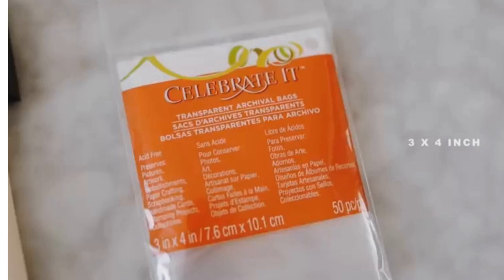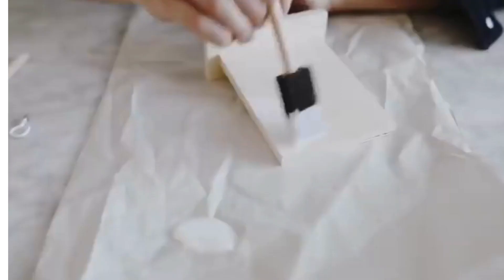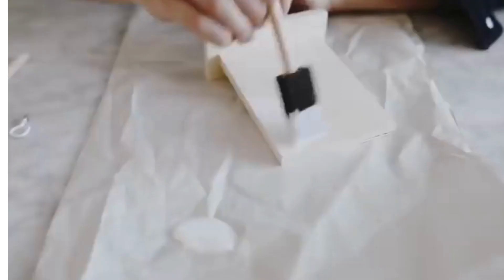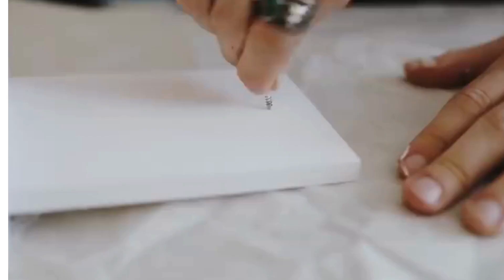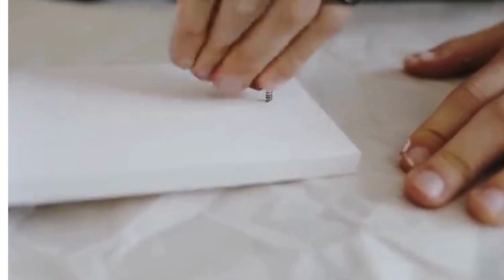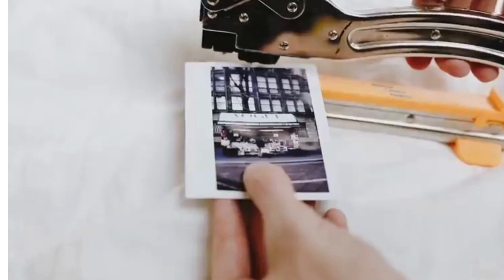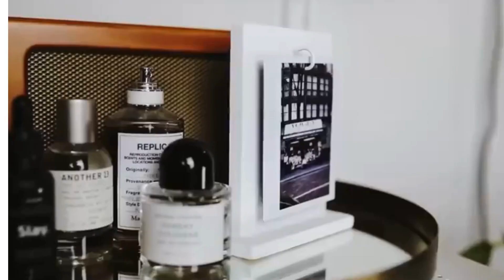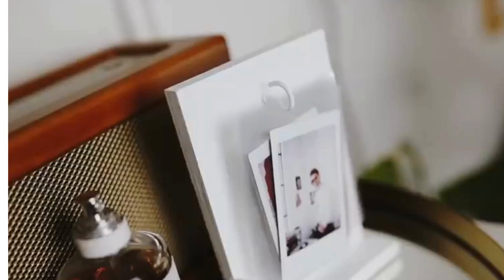DIY | Polaroid Photo Display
Apparatus :- (i) Wood Sign (ii) Screw hook (ii) White Paint (iv) Paint Brush (v) Clear Bags

Credits for the video also goes to Mr Drew and his channel Lone Fox